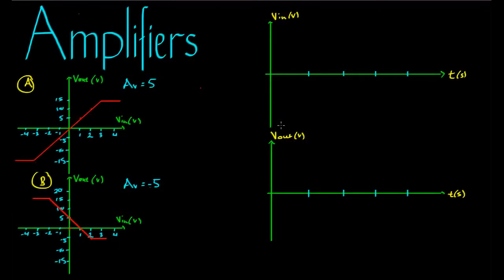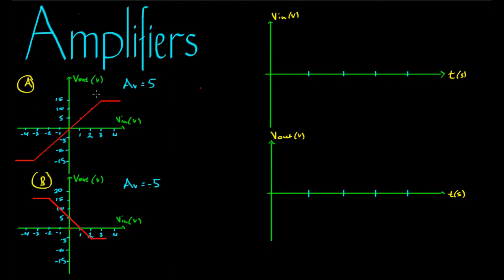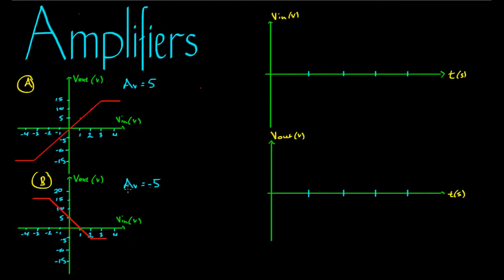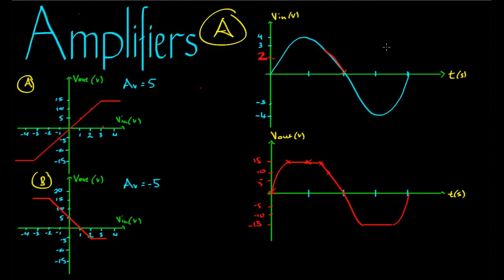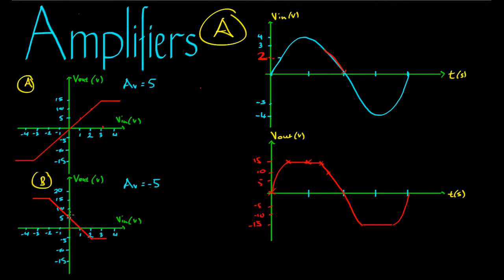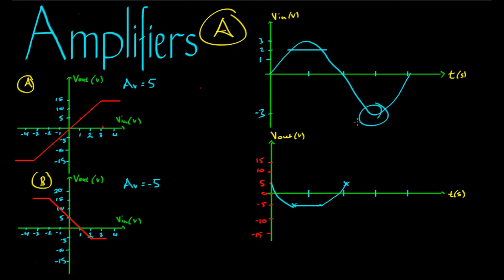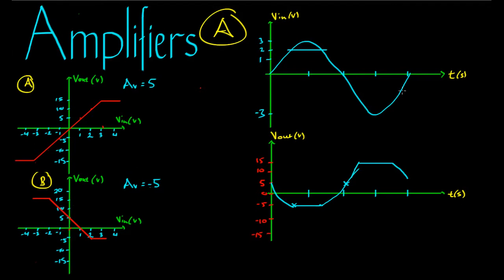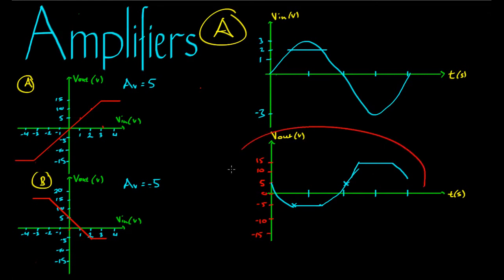Amplifiers Example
In this video, we will look at amplifiers. We see how amplifiers can be used to change the voltage of an input. We look at two different amplifiers in this example.